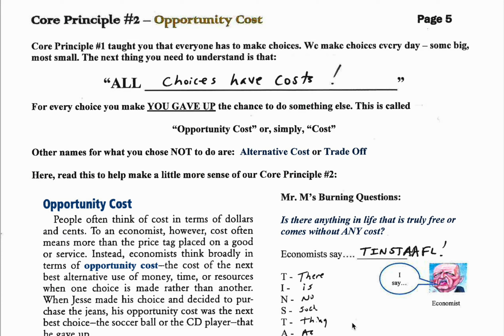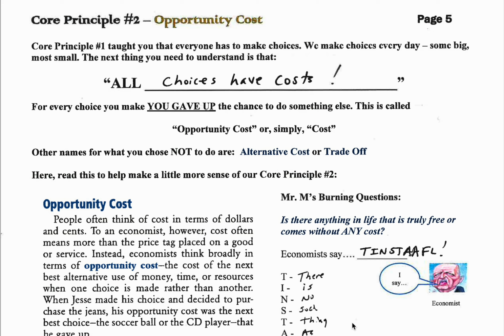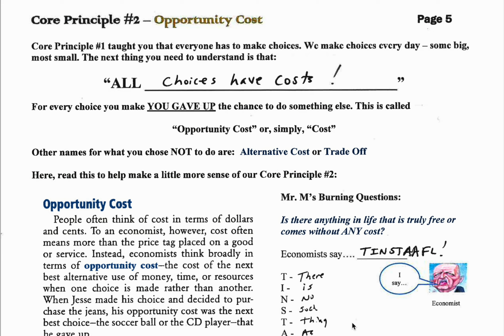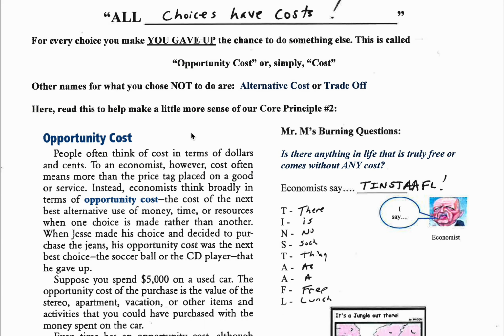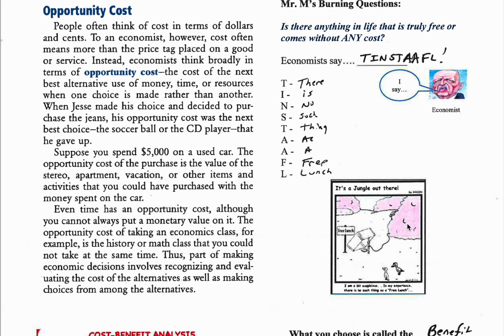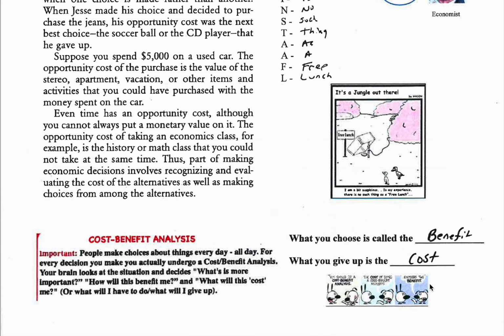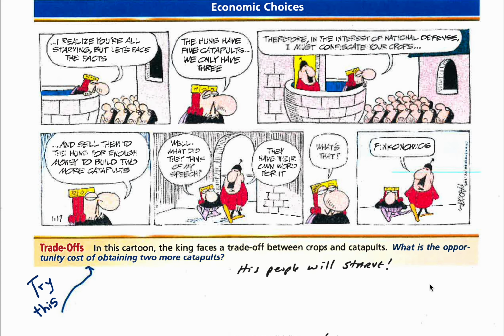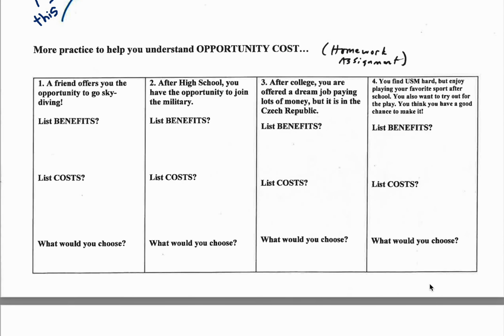Core Principle #2 explained